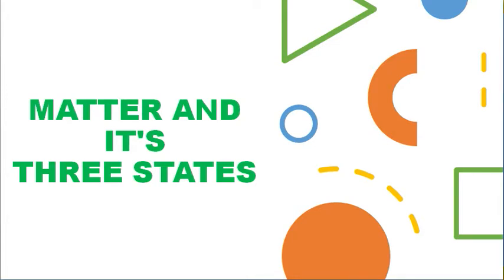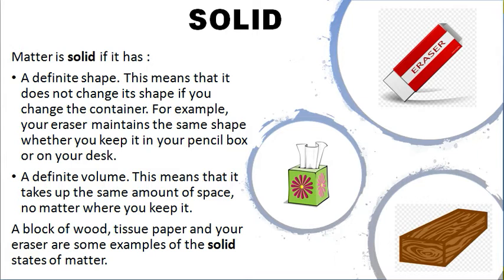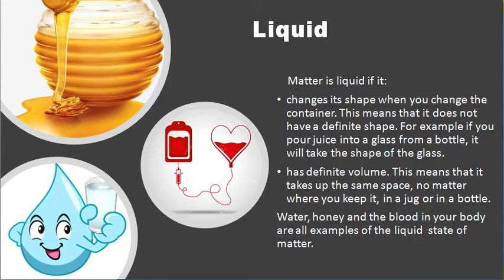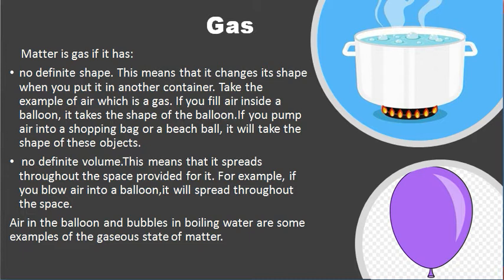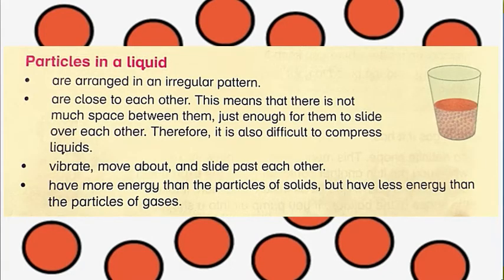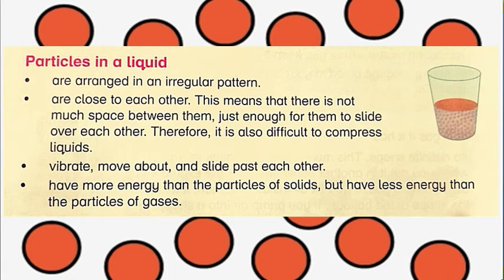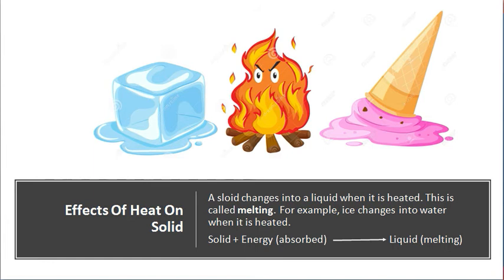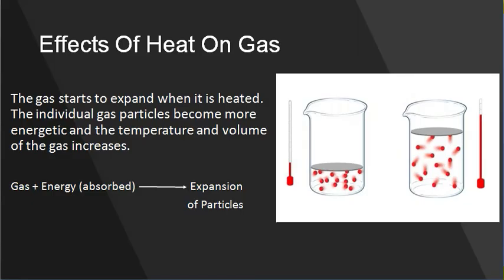Science Topic: Matter (part -1)